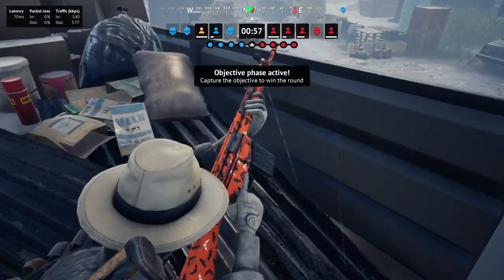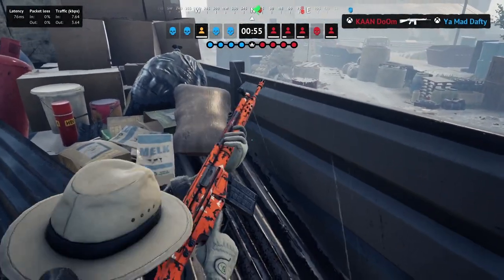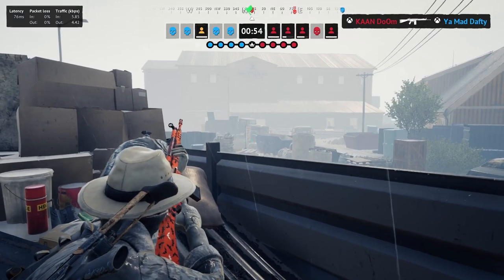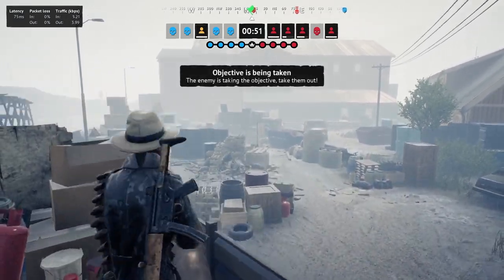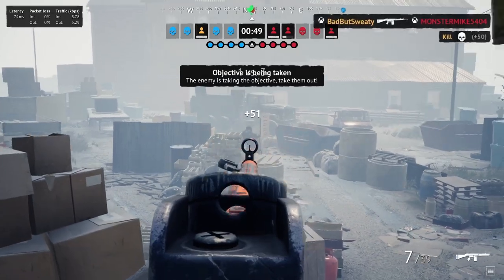Vigor, Update 14.1, Vote to Kick Changes Breakdown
BadButSweaty joins the channel to cover the new update to Vote to Kick.